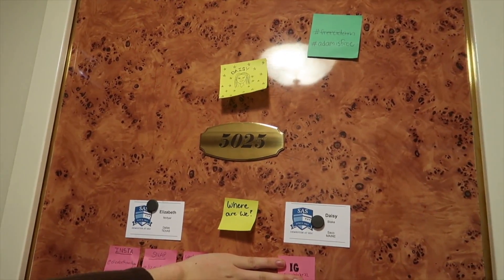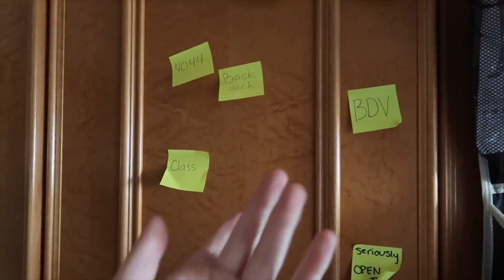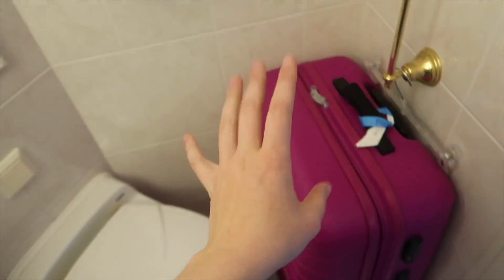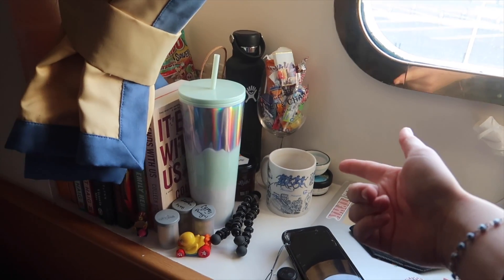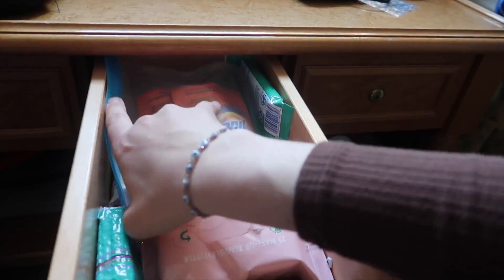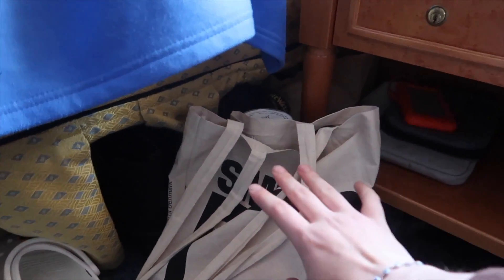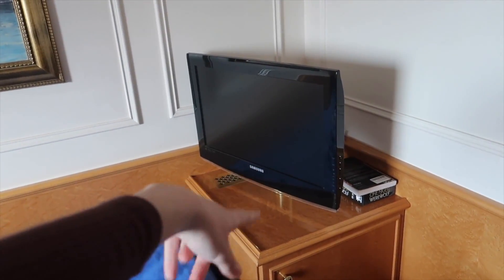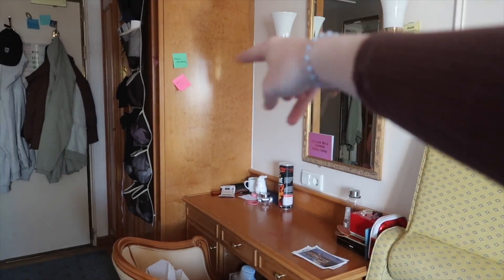SEMESTER AT SEA ROOM TOUR 🌊 outside double cabin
enjoy xo

- DISCOUNTS -
ef ultimate break: used code UADaisy100 for $100 off your first trip!!

00:00-01:02 explaining the cabin types
01:02-02:52 closet space
02:52-04:10 bathroom
04:10-06:10 bedroom storage area
06:10-07:28 the bed situation + shoutout to our steward!
07:28-08:48 desk, tv, + fridge
08:48-09:17 THE COVID WALL™️
09:17-10:45 existential crisis vibes!